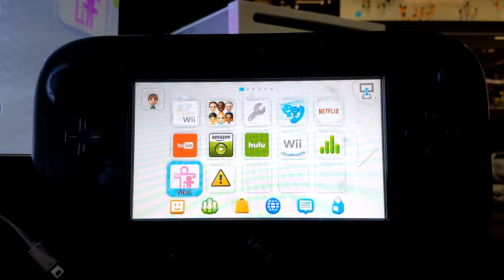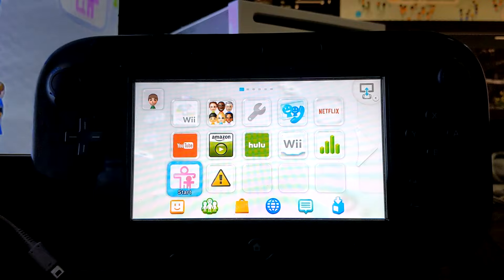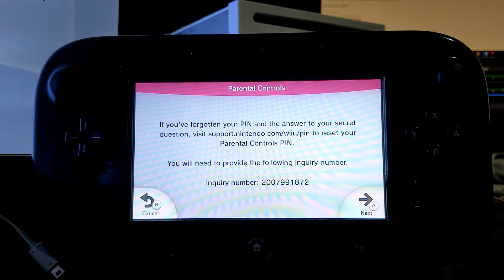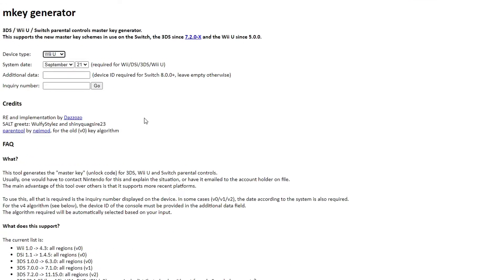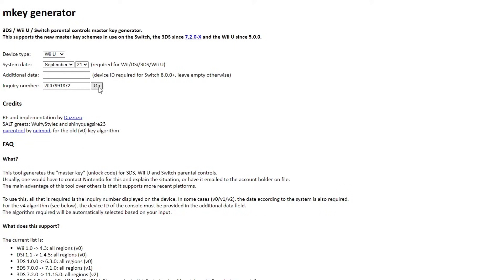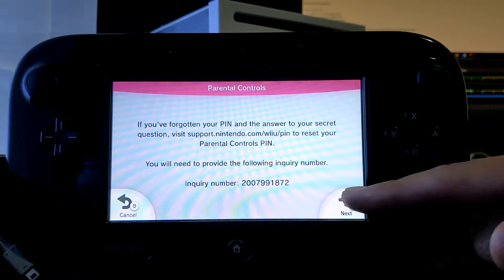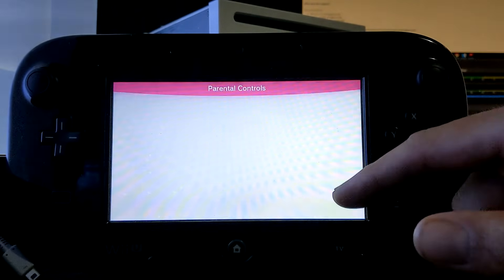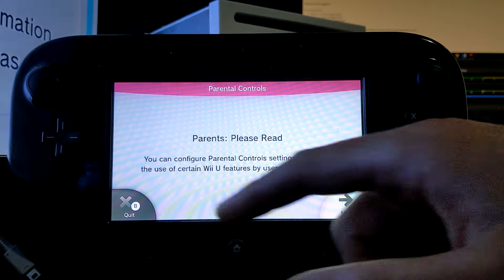How to Remove Parental Settings on Wii U WITHOUT PIN [2022]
Hopefully, this helped! It's always annoying when you buy something and it comes with parental controls on lol

Products I Use:
128Gb PNY USB Stick
32Gb USB Stick
128Gb Micro SD Card
32 GB: Micro SD Card